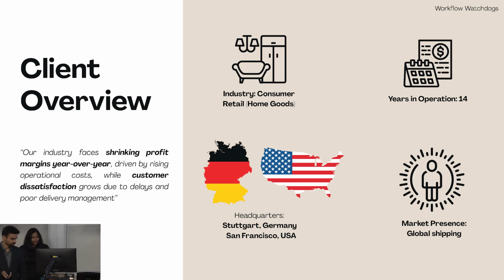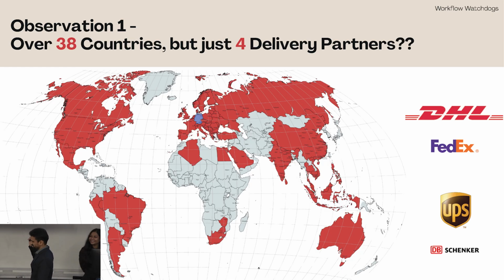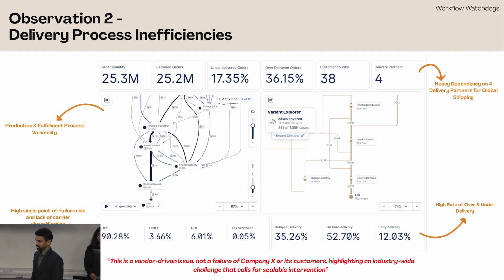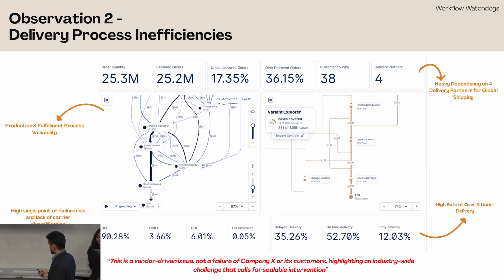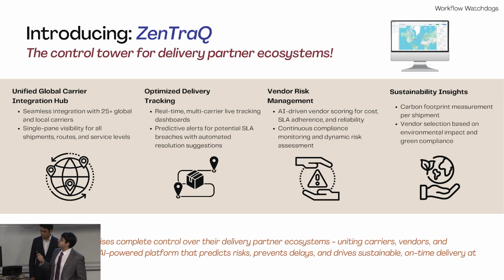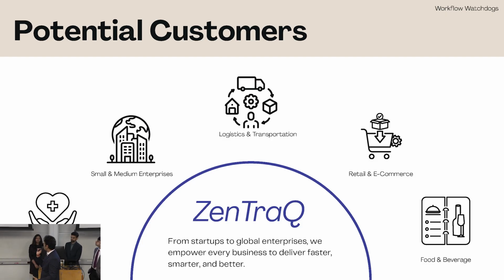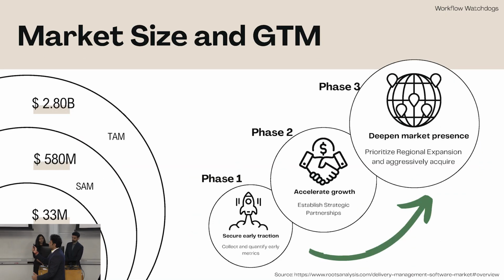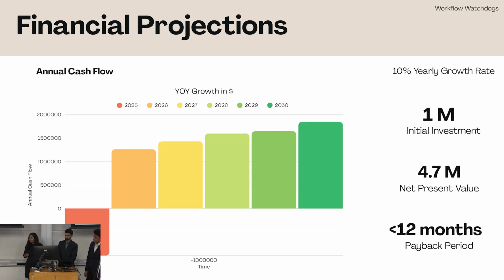Unlocking Operational Effeciency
As one of the seventeen prestigious schools affiliated with Columbia University, the School of Professional Studies is expanding the reach and impact of an Ivy League education so more students can take their education and careers to the next level.

We are at the epicenter of industry and innovation, with flexible programs in New York City and online. From the beginning, SPS has provided students with the knowledge, skills and strategies they need to advance their personal and professional goals.

The SPS faculty consists of renowned educators and leading-edge practitioners across every major sector. SPS is home to prominent executives and scholars who provide strategic counsel, mentor students, and cultivate partnerships between the school and the professional world.

sps.columbia.edu